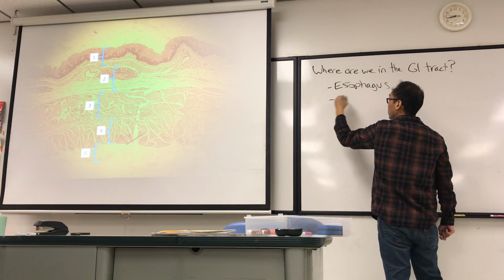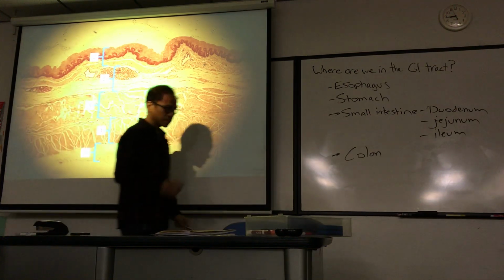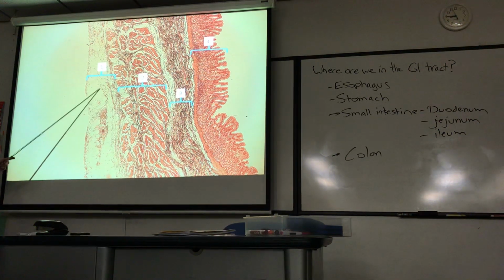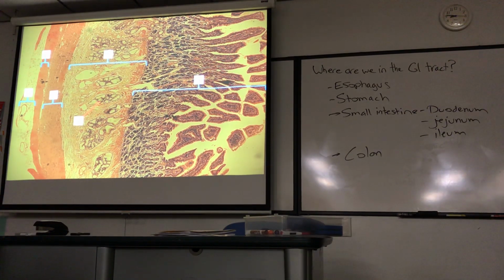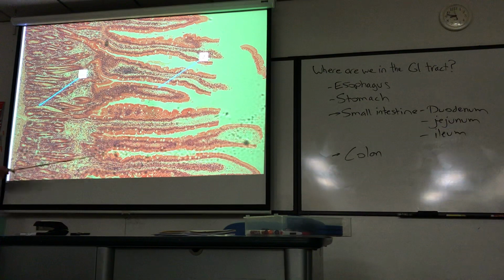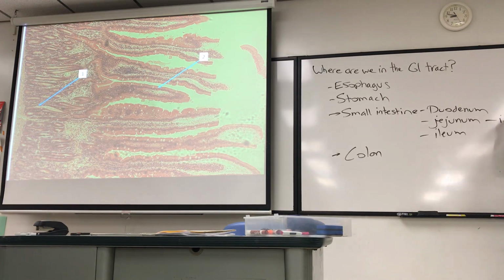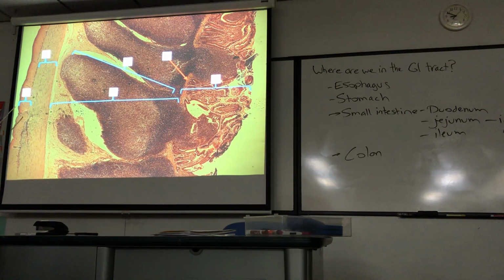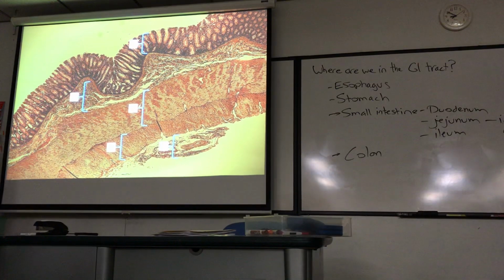FA19 7:30 digestion histology